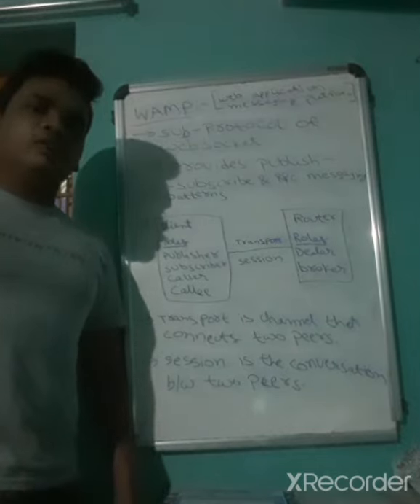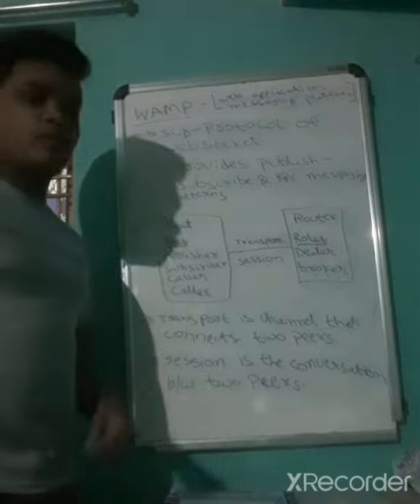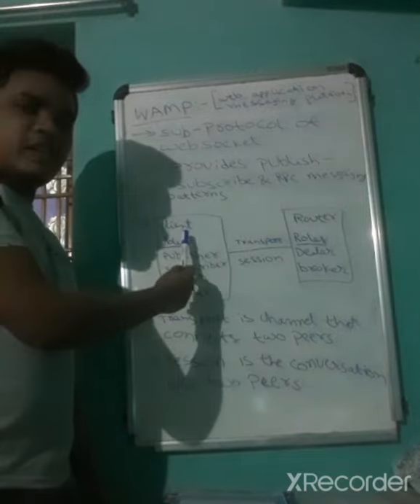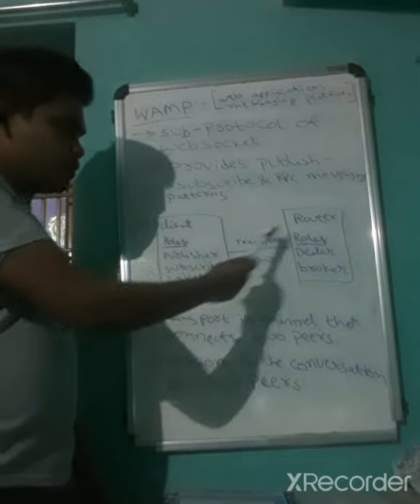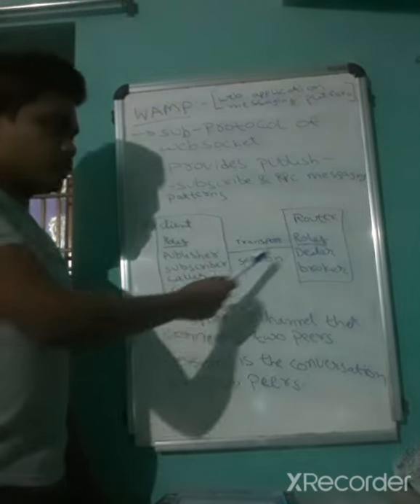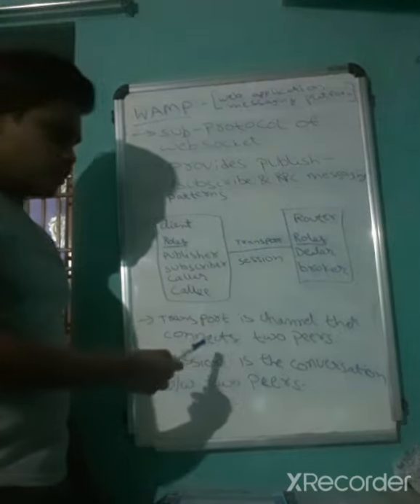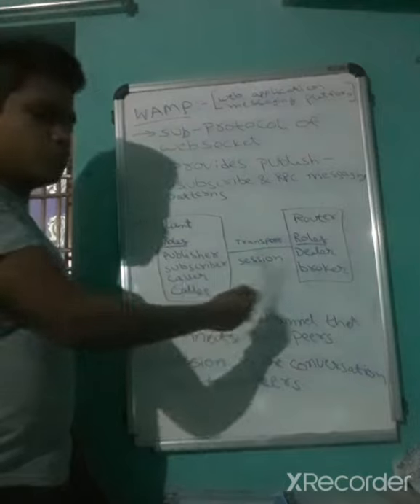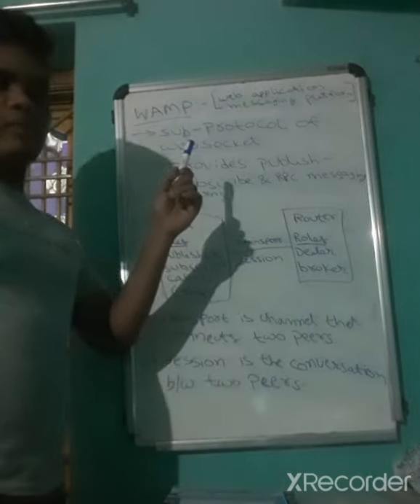WAMP (Internet Of Things )